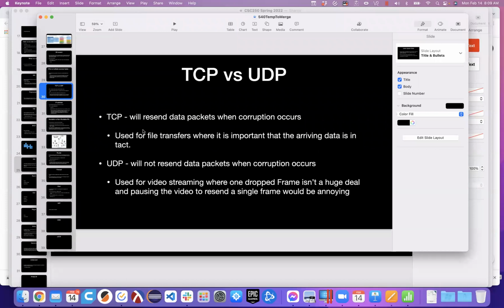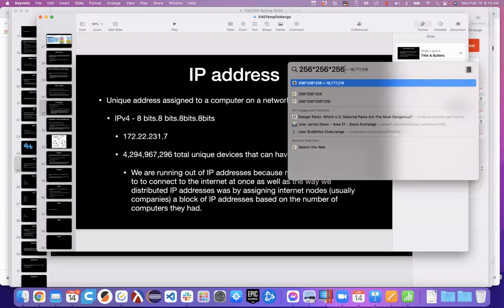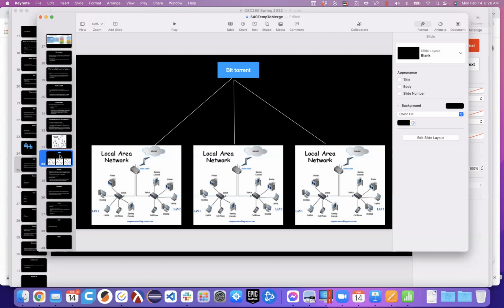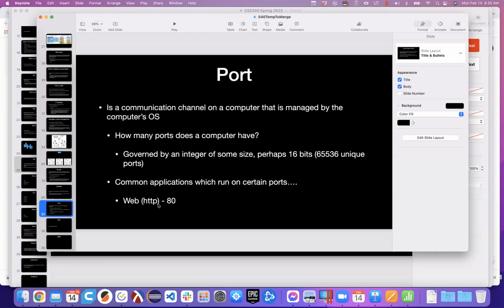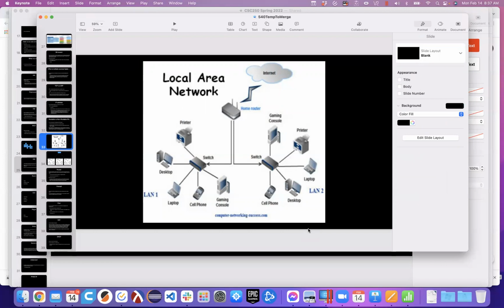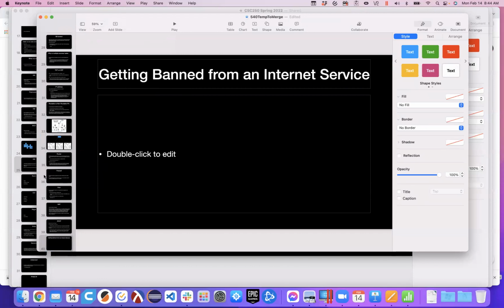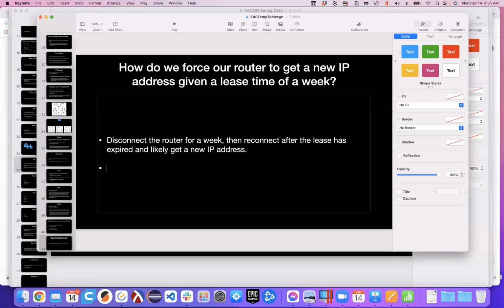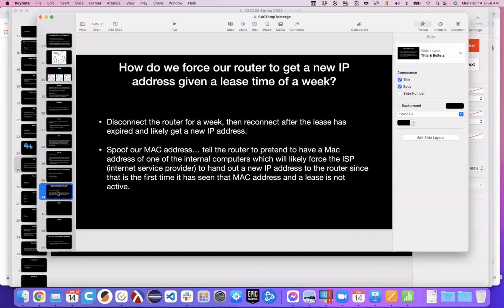CSC540 2/14/22 NAT, DHCP, MAC, forcing a new IP